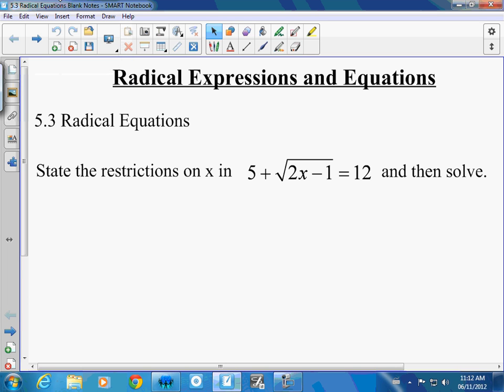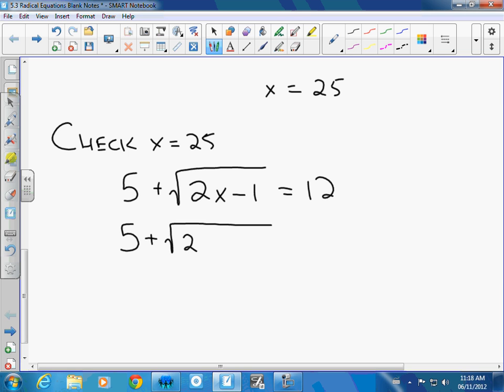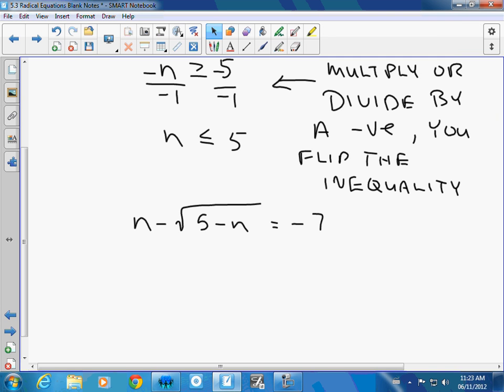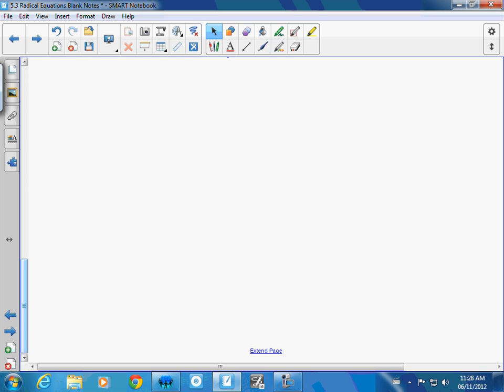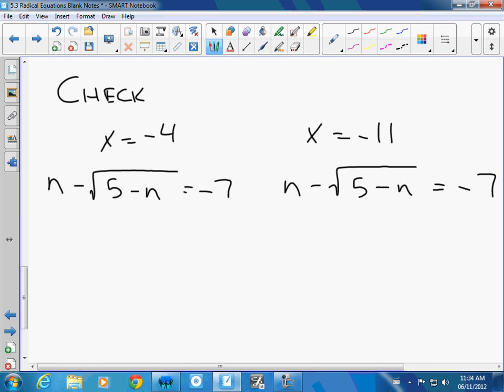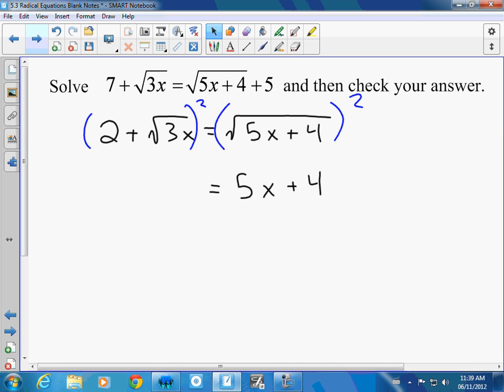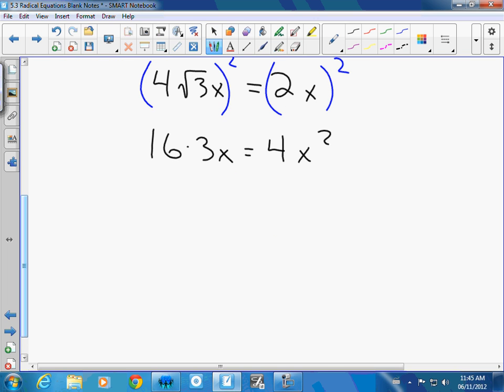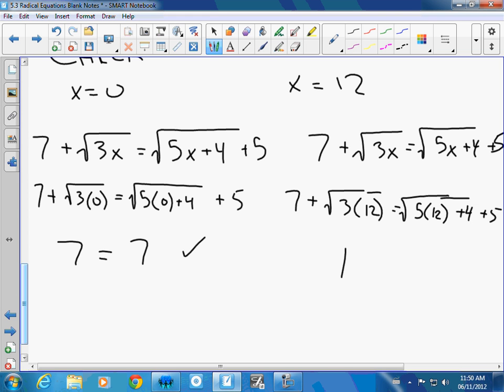Lesson 5.3 - Radical Equations